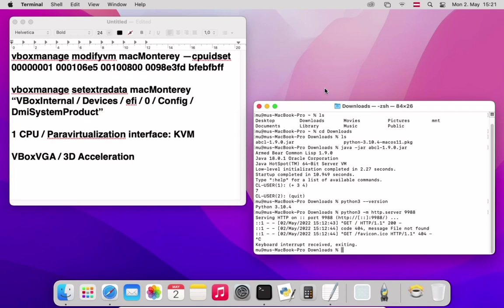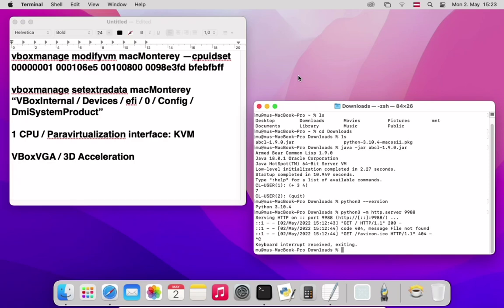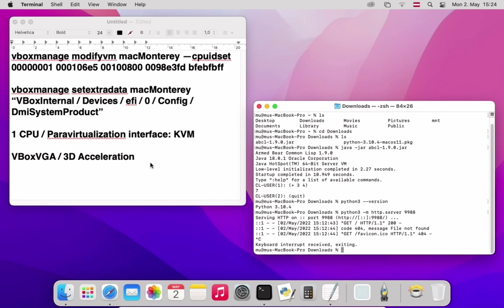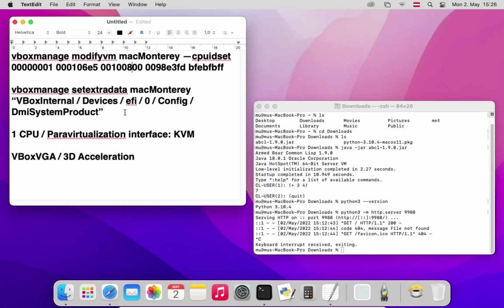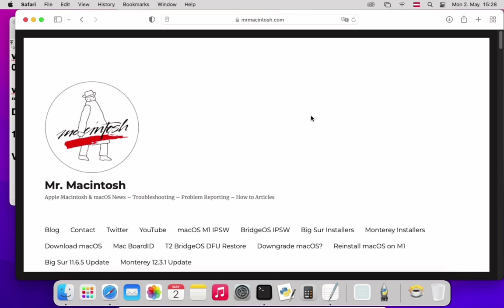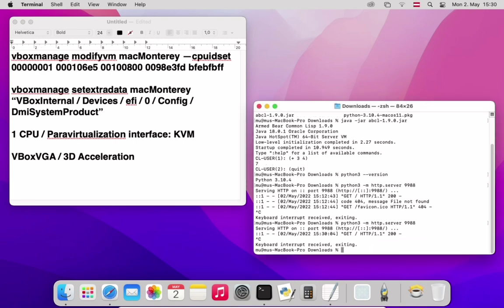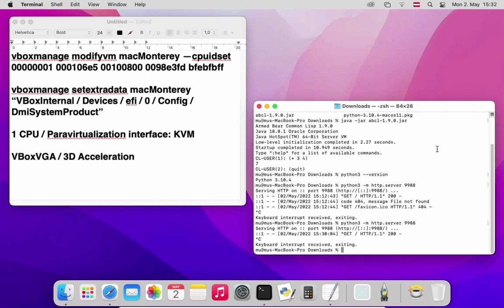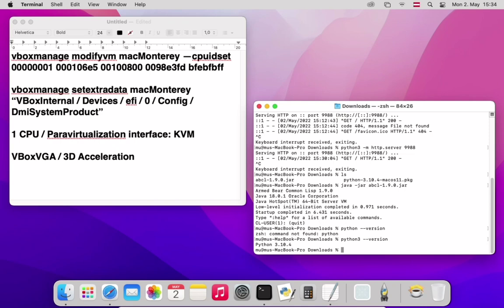macOS on Virtualbox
Technically oriented video — virtualized macOS is shown on VirtualBox, plus a couple of practical tips how to get it to run, and to update it beyond the last version officially supported on VirtualBox.